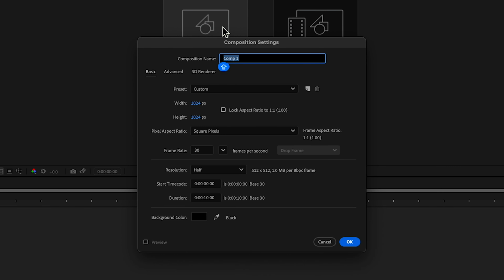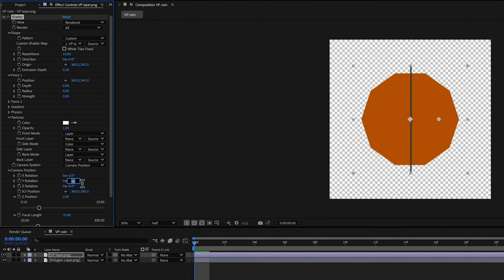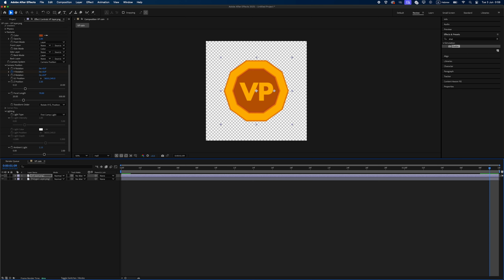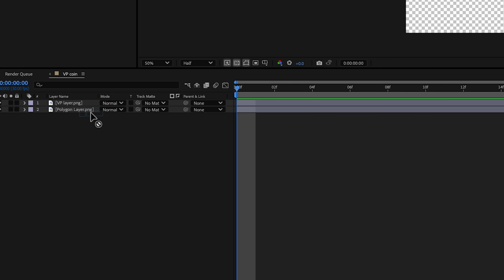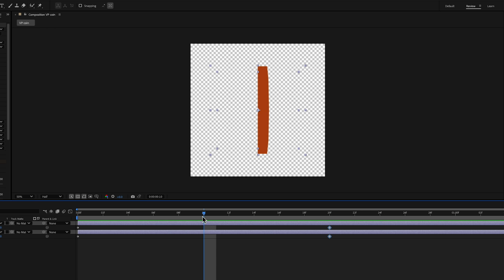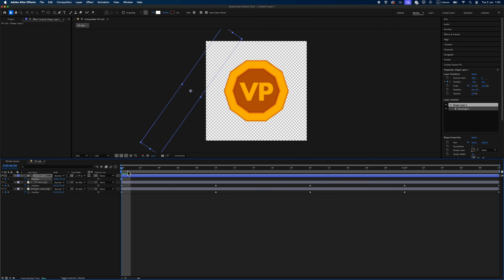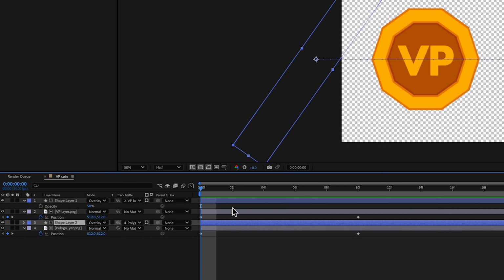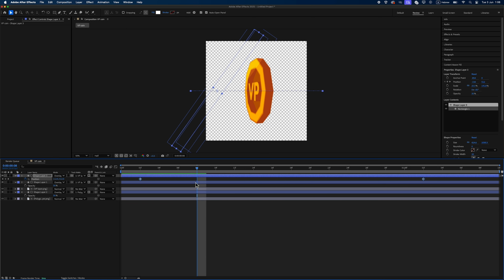3D COIN animation | After Effects Tutorial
How to create a 3D COIN animation (using After Effects)
In this video, we will learn how to create a spinning coin using After Effects. Using this technique, you can shape and rotate any illustration you want in a few simple steps.

If you liked the video, I’d be very happy if you support the channel — leave a comment below if you find it helpful, click the Subscribe button, like, and share it with your friends!

0:00​ - Intro
0:15 - Photoshop (speed art)
0:37 - After Effects
6:50​ - Ending